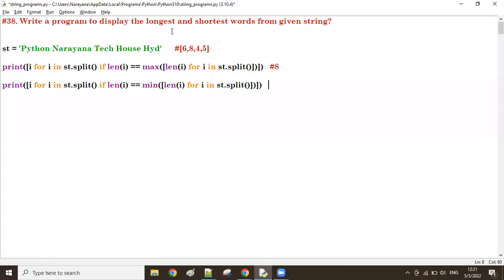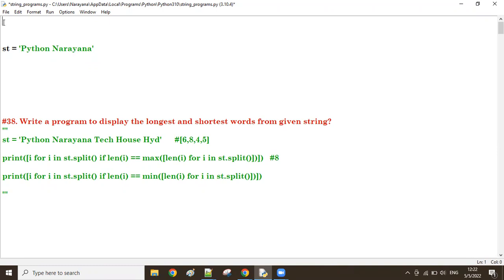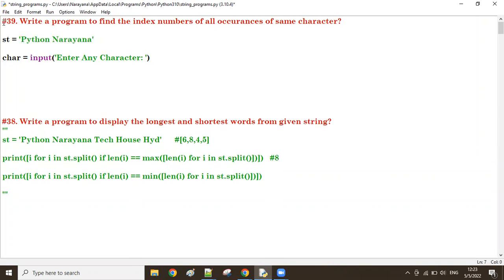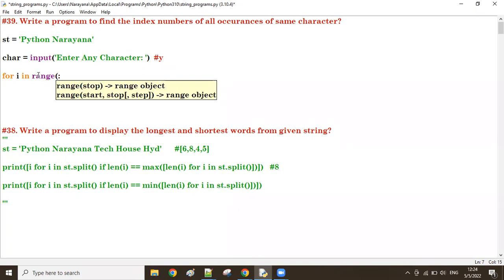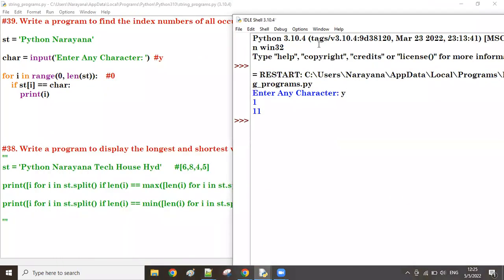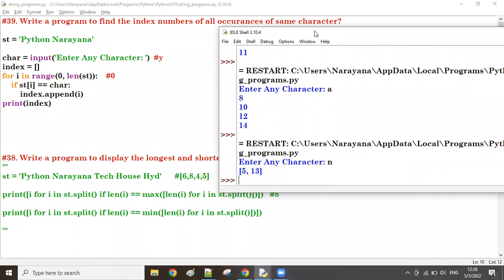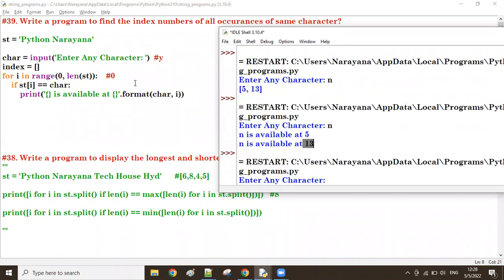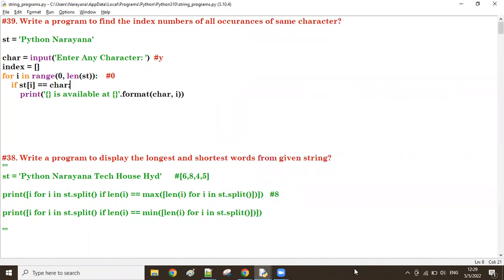#39: Finding Index Numbers Of All Occurrences of Same Character || Mr. Narayana || NTH ||9010607010